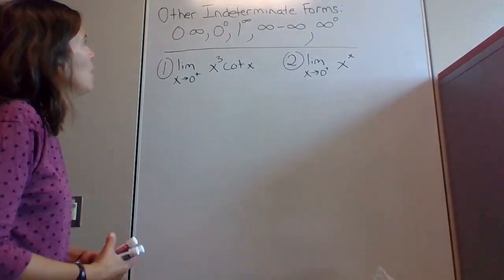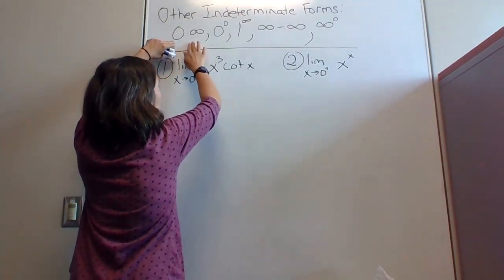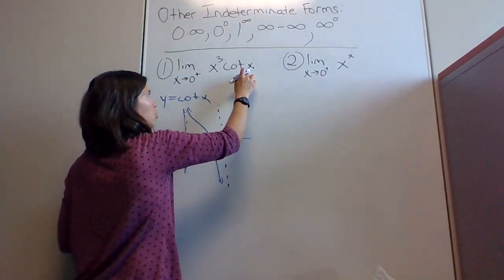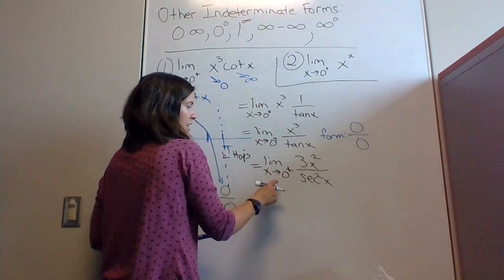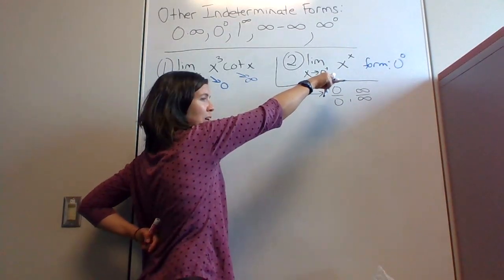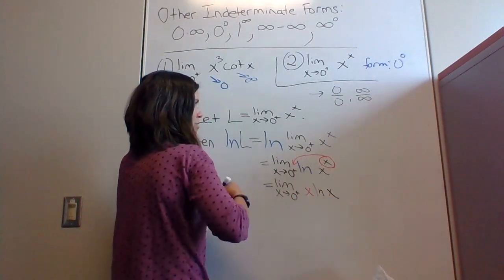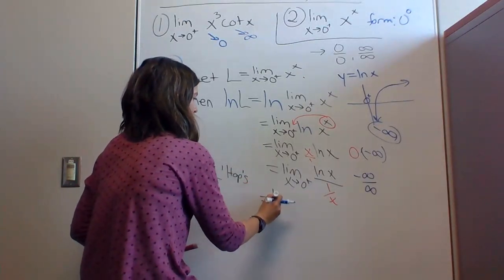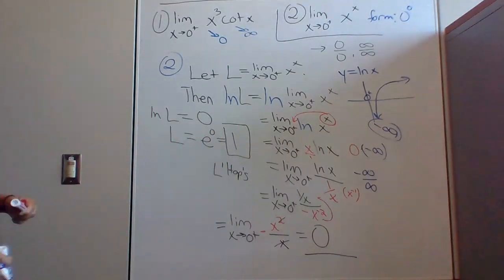Indeterminate forms: a limit of the form 0 to the 0